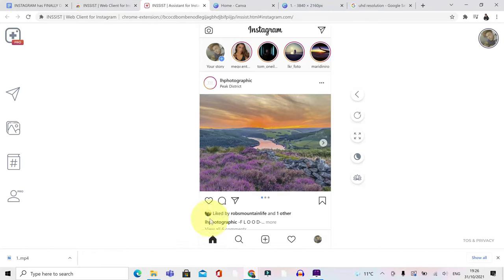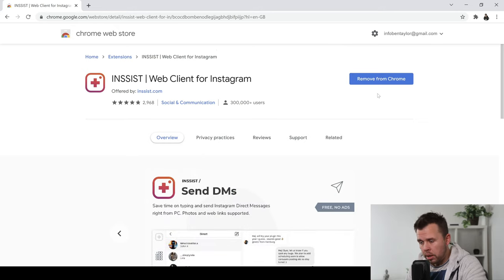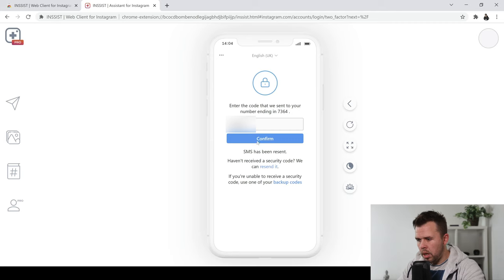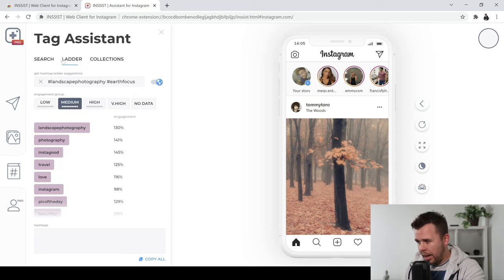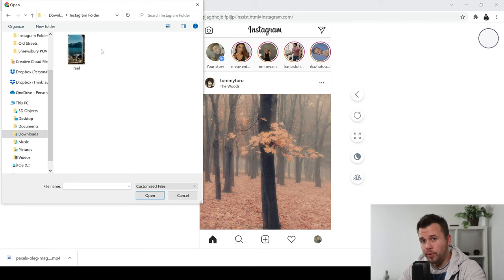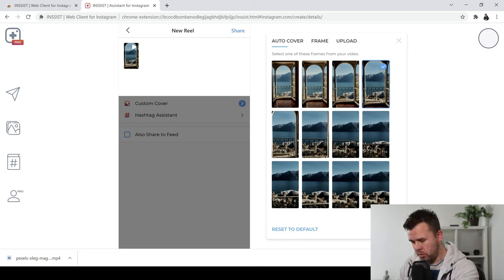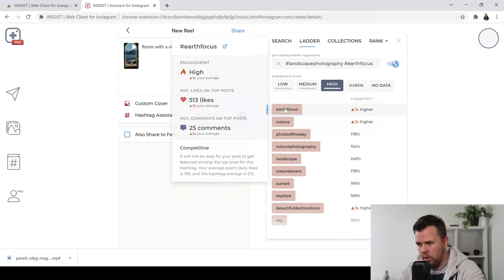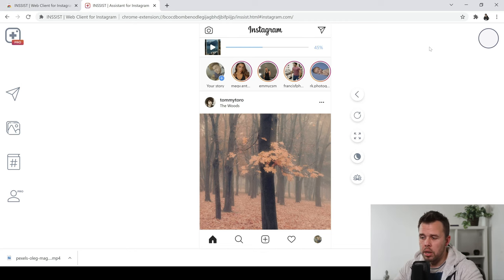How To POST Instagram REELS From PC (FREE)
If you want to learn how to post instagram reels from pc completely free, then this is the video for you!